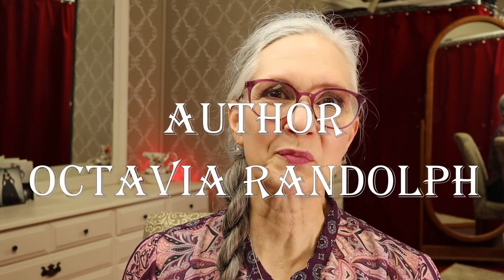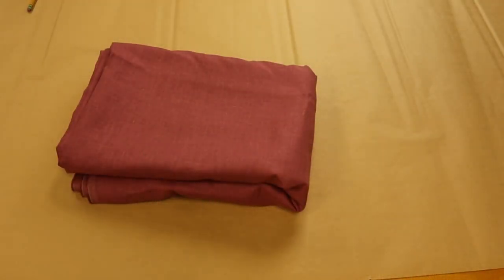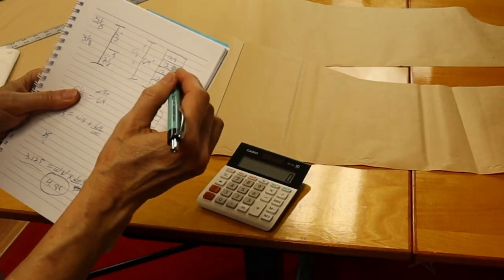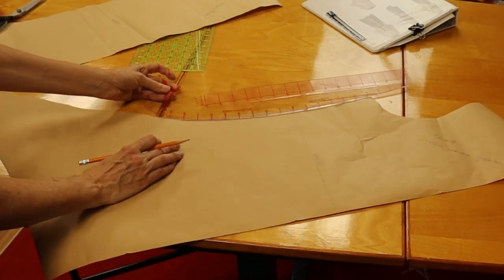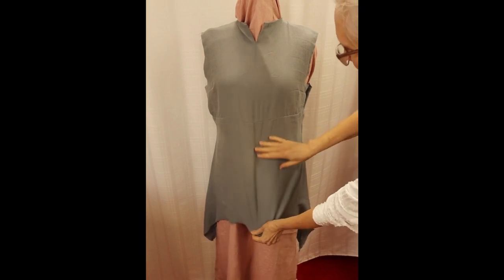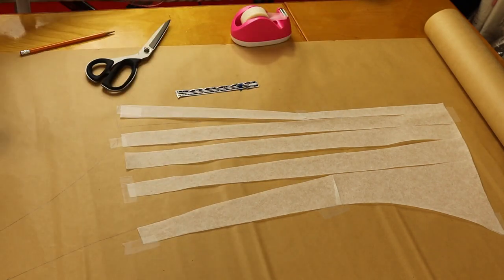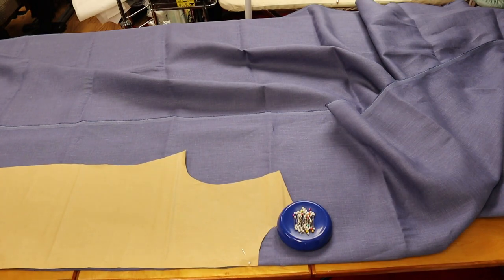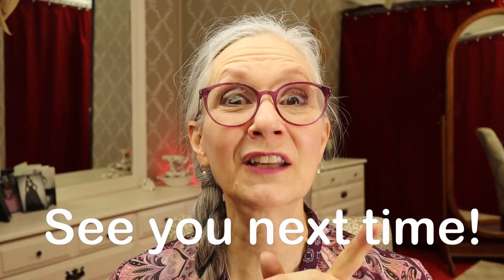2023/Ep1 SAXON GOWN Design Process/author Octavia Randolph/Circle of Ceridwen/Historic Costuming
This is the FIRST EPISODE in the making of author Octavia Randolph's 2023 commissioned SAXON GOWN.  How do I come about with making a costume? These are the first steps in my design process, taking you from picture idea, to pattern, to muslin, to linen fabric.  I will be hand delivering this project to her in August of 2023 during the Saga Tour that she is giving on the Swedish island of Gotland!

If you are a reader of the Circle of Ceridwen Saga,  this video is especially for YOU!

If you are interested in checking out the book series (and get a free digital download of book 1) then visit here:

(for free book, scroll down and click the 'join the circle' link for Octavia's newsletter. I promise she sends out newsletters only when new books are released and other not-so-often info.)

John 15:12 "My command is this: Love each other as I have loved you."